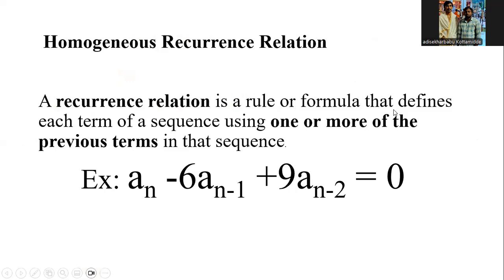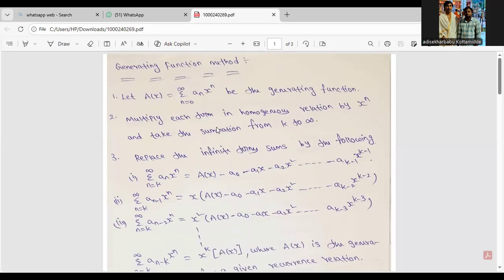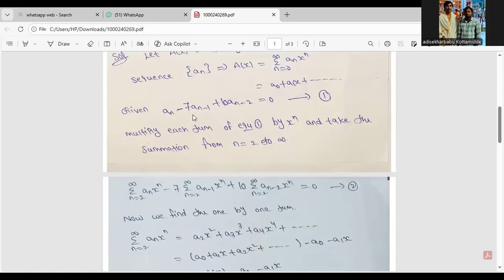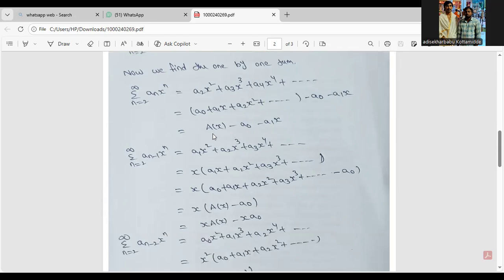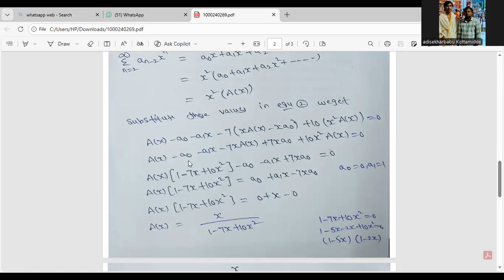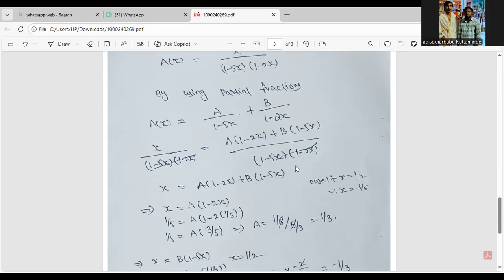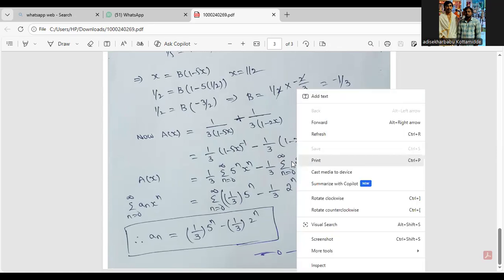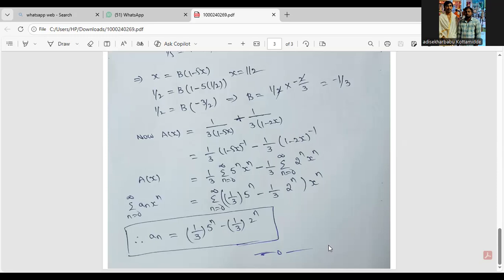Homogeneous Recurrence Relation